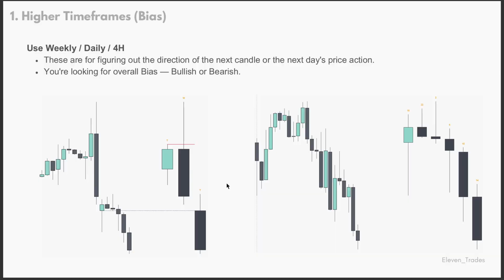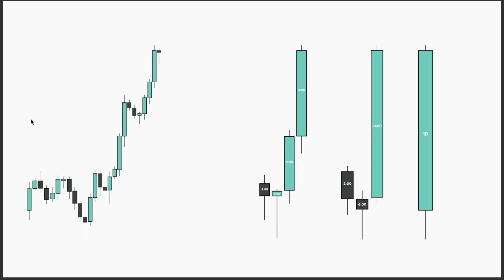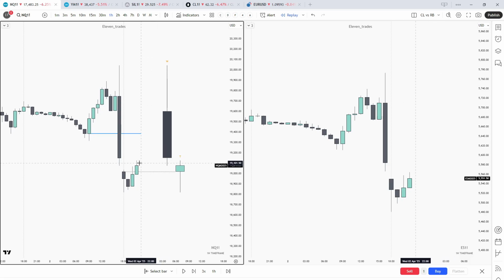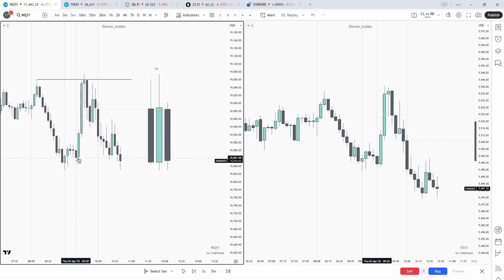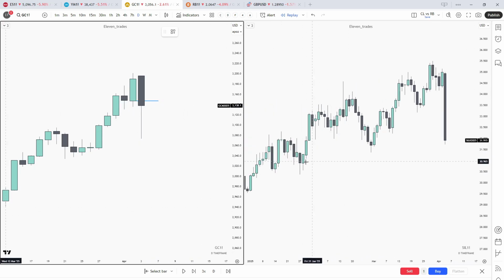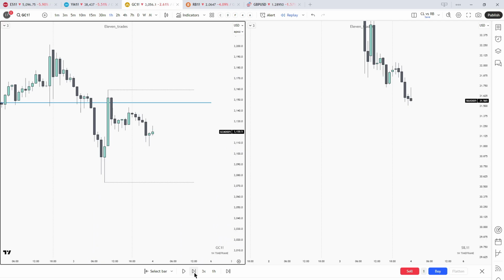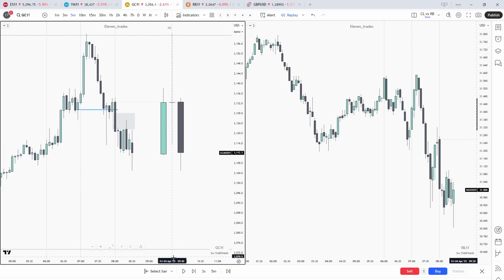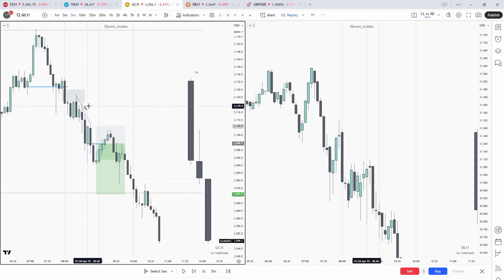Advance Top-Down Analysis | Trading Expansions Only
In this video, I’ll show you how to trade only during expansions by using proper top-down analysis. Learn how to align multiple timeframes in the most effective way to catch clean, high probability moves. This method simplifies your trading by focusing only on expansion phases in the market.